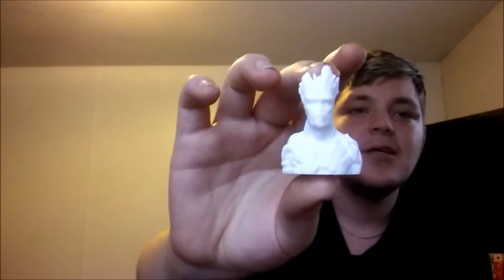Random Mini Groot 3D Printing (Possible Giveaway)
Today I embark on a random journey to find a 3d printed groot at the end of it. The only thing is that i can not ship of of the u.s.a